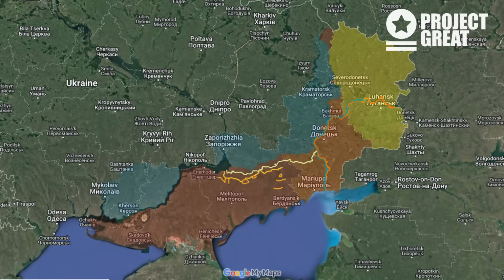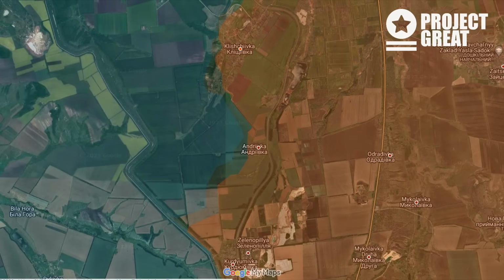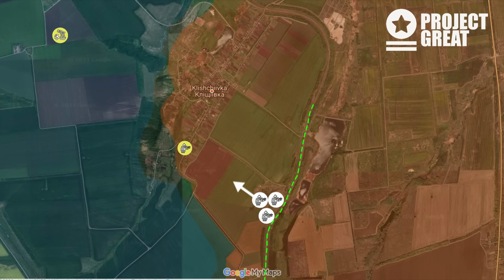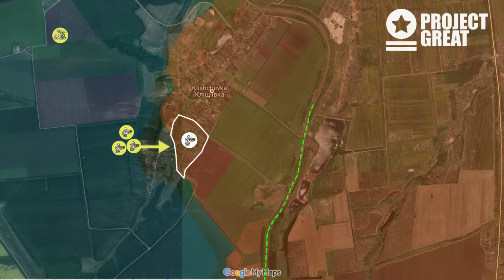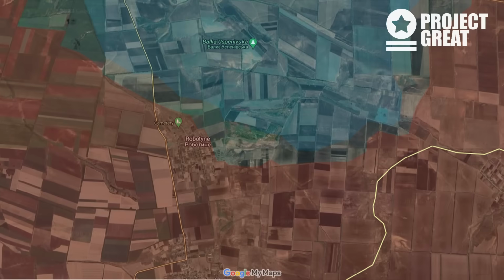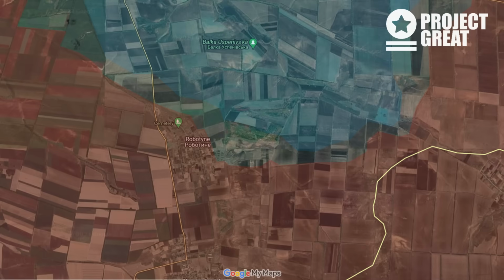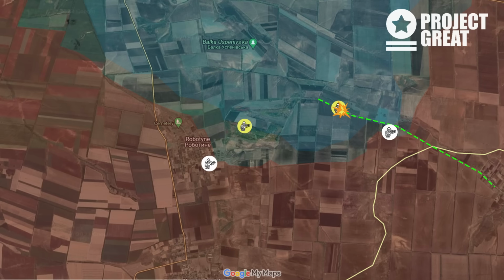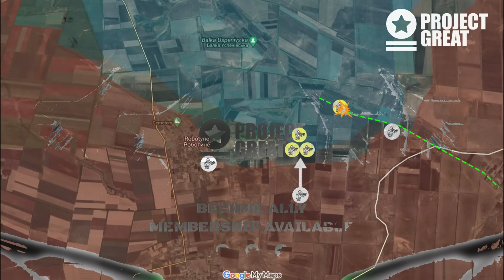Unbelievable. Russia Conducted Most Effective Counter Attack On Klishchiivka. Ukraine Was Surprised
14 AUG 2023 Of Russia And Ukraine Situation.

This video provides a brief Front Line Update of areas like Bakhmut, Avdiivka, Zaporizhzhia, Maryinka, Kherson, etc.. We discuss changes made to the front line and analyse the current situation with a neutral approach. We also discuss many events and provide brief report and give brief military summary for that event. We try our very best to give you information as accurately as possible. We get our information from multiple sources from both sides.

Map Used In This Video:
Credits: Suriyak Maps

We Do Not Support This Operation. We Do Not Support Any Party Involved In This Operation.

Cameras: Sony a7
Mics: Boya By MM1
Lights: Razer Ring Light
Software: Adobe Premiere Pro
Airline: GulfAir
Hotels: Depends on the location
International Coverage: OneSim

We do not contact any individual and ask for their money or any other info. Please be aware of anyone pretending to be us.